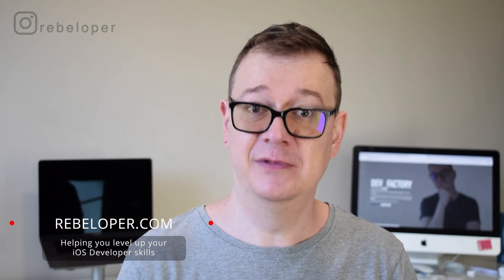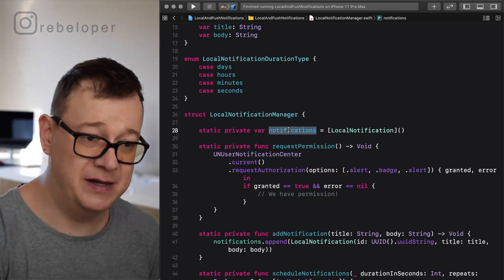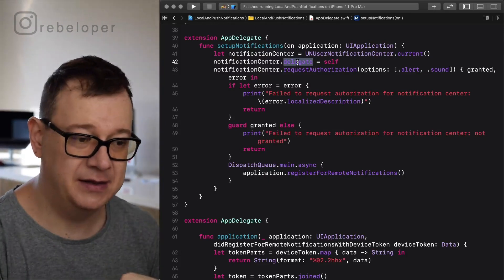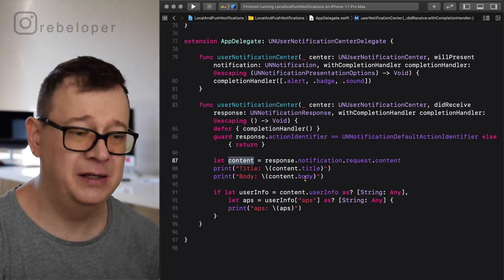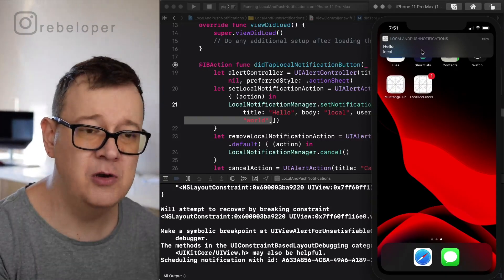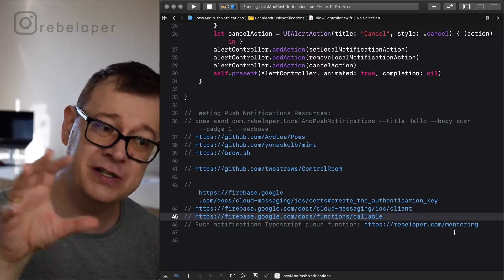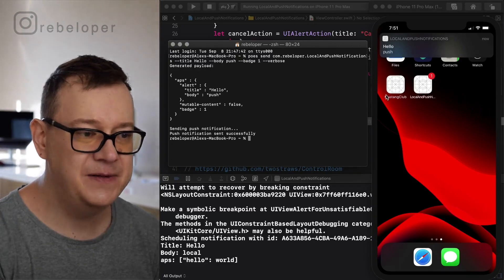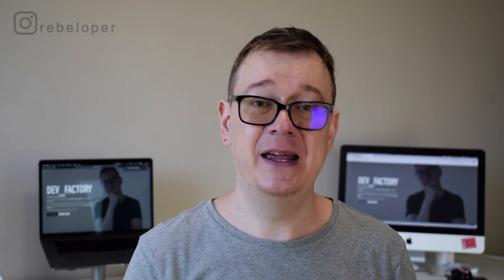Push Notifications and Local Notifications in Swift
Qonversion is THE subscription data platform for mobile-first companies. It also has great analytics dashboards, Automation and an A/B testing tool. Build an app ready for 2022!

Want to know how to use Push Notification and Local Notification? In my iOS development career I learned everything about push notification ios and  local notification swift. In this video I'm going to talk about what is push notification how it works, ios local notification when app is in background, remote notification, push notification meaning and what is a push notification on facebook.
A lot of people wonder about push notifications service or user notification. This video will walk through things like push notification example, push alerts, apns, local notification ios and swift notifications in general.
So if you want to learn apns certificate - this video is for you!
Let's dive into this ios development tutorial!

CHAPTERS:
00:00 INTR0
00:18 PROJECT OVERVIEW
01:06 LOCAL NOTIFICATIONS - STEP BY STEP EXAMPLE
07:49 TEST LOCAL NOTIFICATIONS
09:50 PUSH NOTIFICATIONS - STEP BY STEP EXAMPLE
10:54 PUSH NOTIFICATIONS - FIREBASE
12:13 TEST PUSH NOTIFICATIONS - POES
14:34 TEST PUSH NOTIFICATIONS - CONTROL ROOM
 16:14 WHAT TO DO NEXT